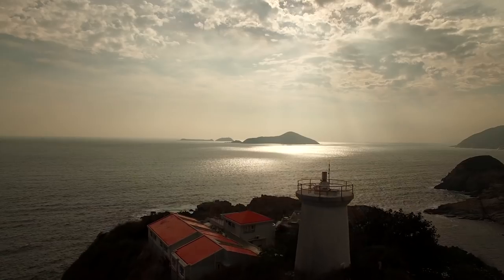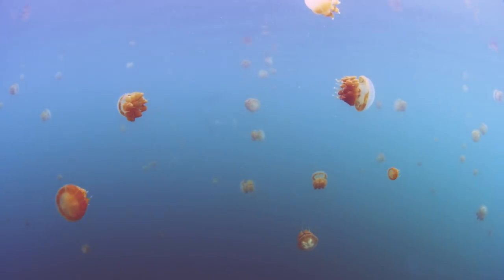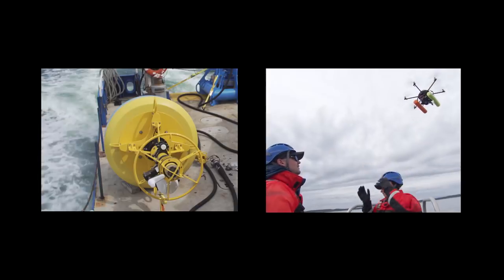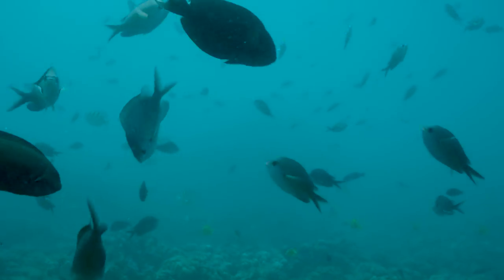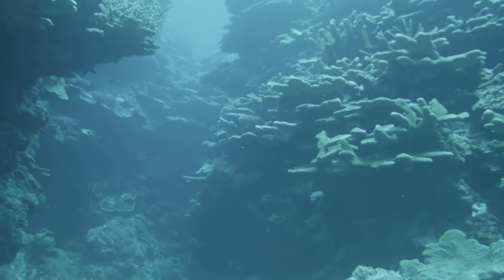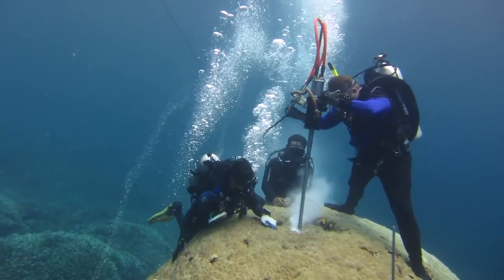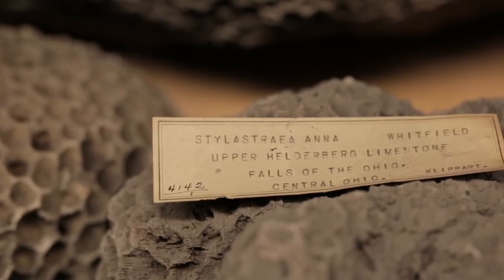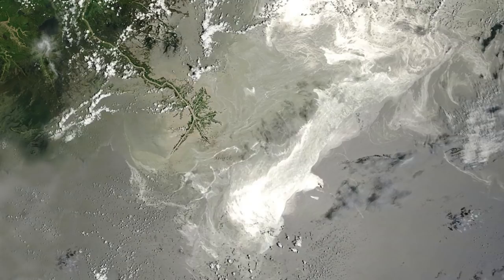How Corals Hold Centuries of Ocean Climate Data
Before we can make a plan to protect our oceans from climate change, we need to know what they were like before human impact. We haven’t been collecting ocean data for very long, but luckily one ocean marine organism has been keeping records for millennia: corals. Paleoceanographer Nathalie Goodkin shows us how looking at evidence of the past in coral records can help us to protect these organisms, and our oceans, for the future.

To learn more about climate change, visit the new installation in the David S. and Ruth L. Gottesman Hall of Planet Earth featuring interactive panels where visitors can engage with the evidence for climate change